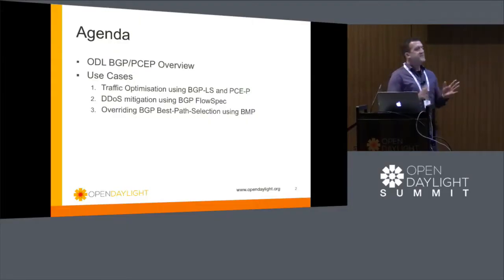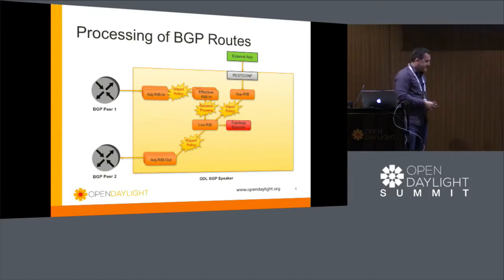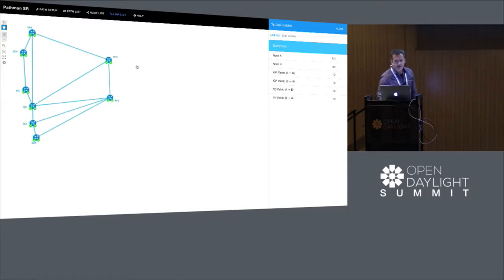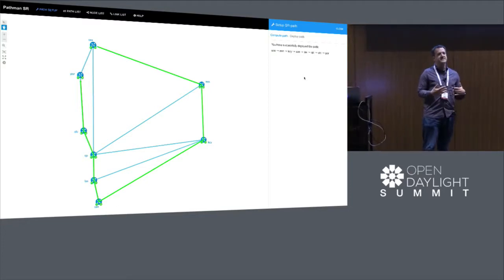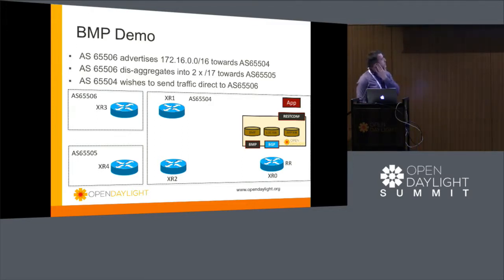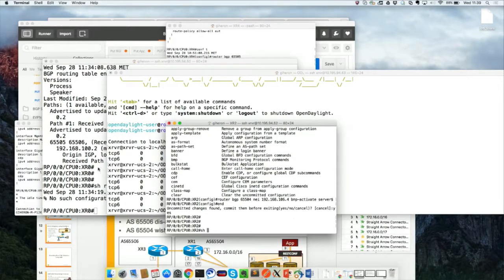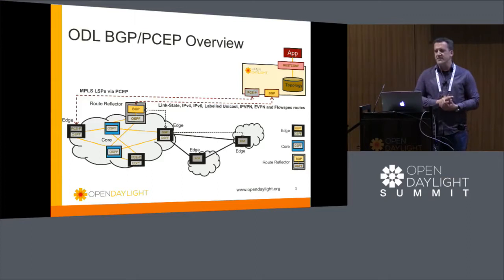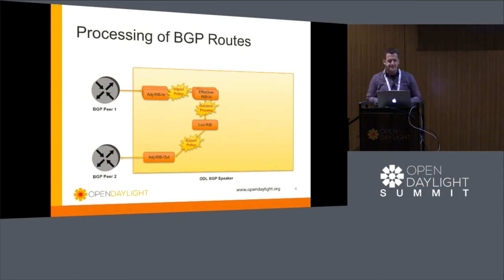OpenDaylight BGP Use Cases Giles Heron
OpenDaylight BGP Use Cases - Giles Heron, Cisco The OpenDaylight BGPCEP project equips network engineers with a programmable interface to the routing infrastructure, providing.

Giles Heron, Cisco.

Using BGP in OpenDaylight to Optimize Traffic and to Mitigate DDoS Attacks - Giles Heron, Cisco The OpenDaylight BGP plugin enables a range of use-cases. Three example use-cases will be introduced.

BGP vesves PCEP Tutorial - Part 2 - Ajay Chhabria, Ajay Lele, Kevin Wang, Brocade and Giles Heron, Cisco About Ajay Chhabria Ajay Chhabria is a Software Test Engineer at Brocade RvesvesD, US. He has.